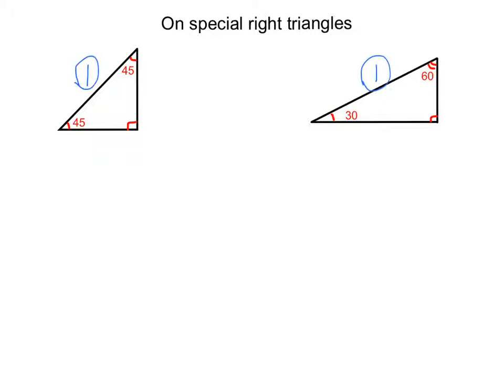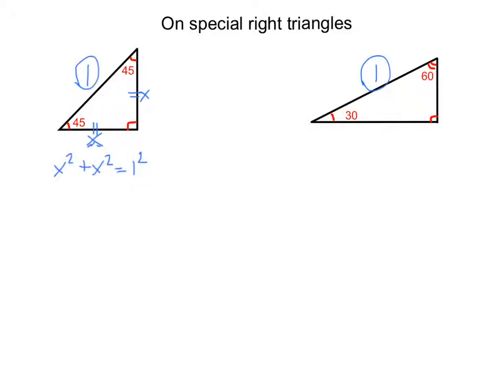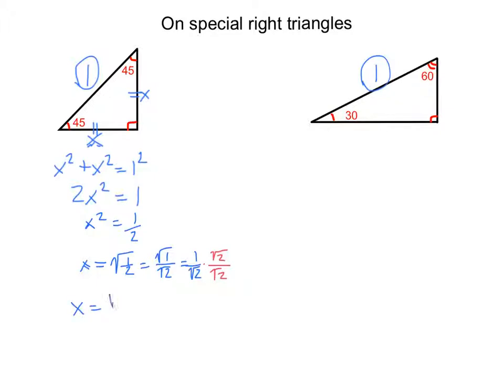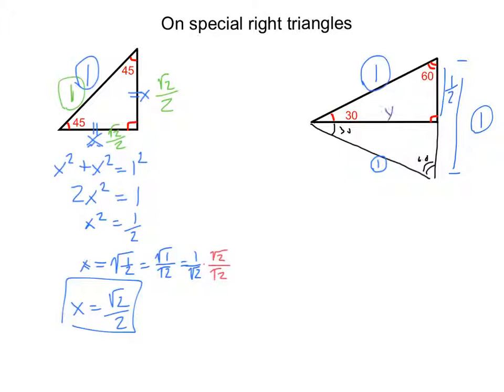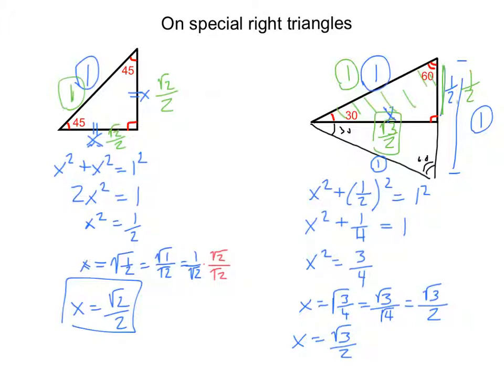3X U6D7 special right triangle proofs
30-60-90 and 45-45-90 proofs